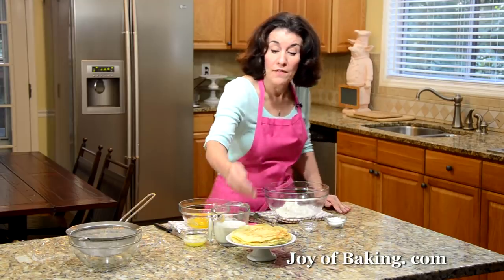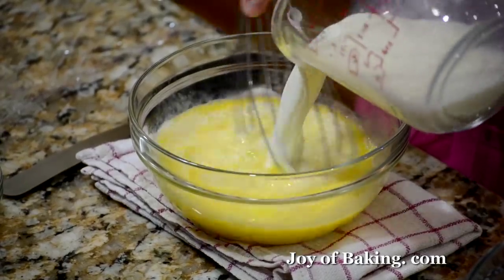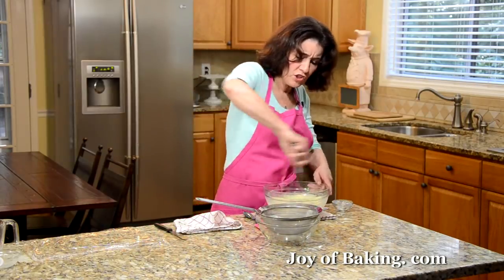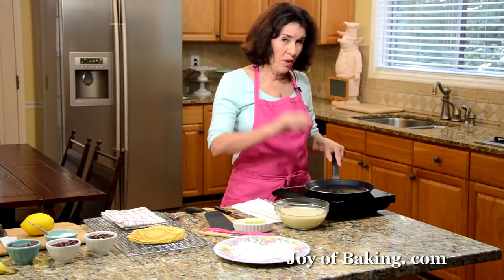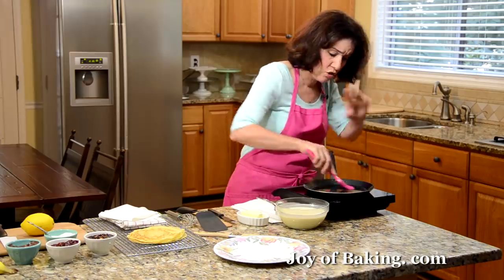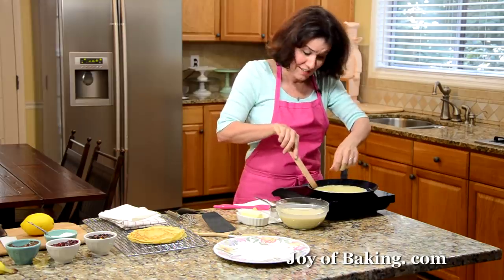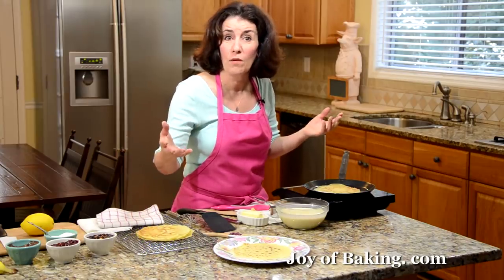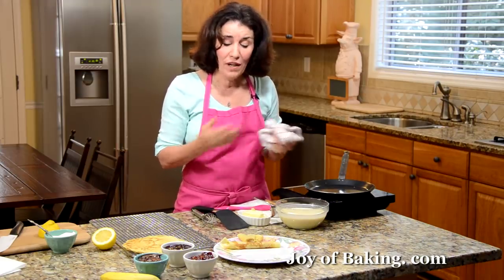Crêpes Recipe Demonstration - Joyofbaking.com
Stephanie Jaworski of Joyofbaking.com demonstrates how to make Crêpes. Crêpes are thin French pancakes that have a wonderfully soft and tender texture. They are not that different from an American pancake in taste and texture. I love how you can make the batter ahead of time and store it in the refrigerator for a day or two. But even better, you can make the Crêpes a few days ahead and then just reheat them in a warm skillet without any noticeable loss in quality.